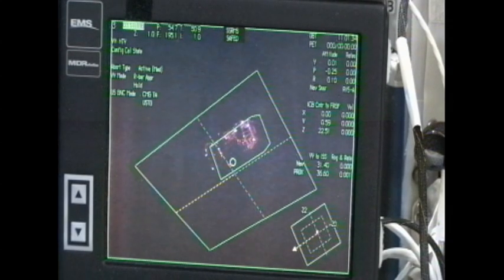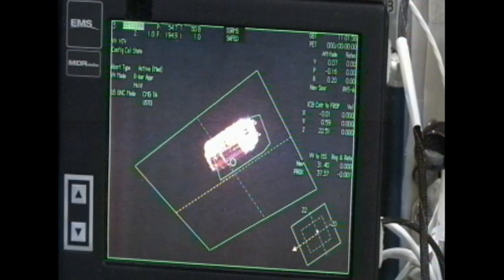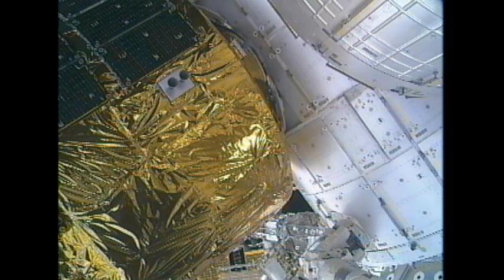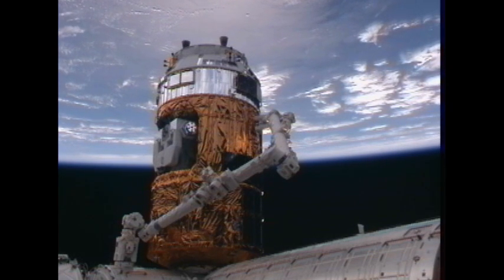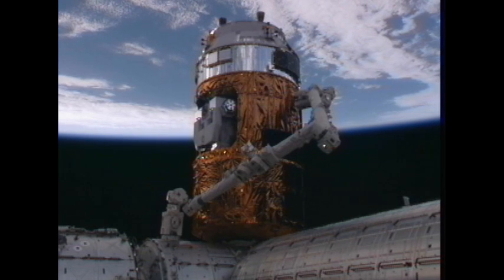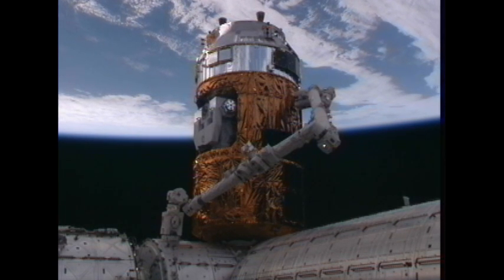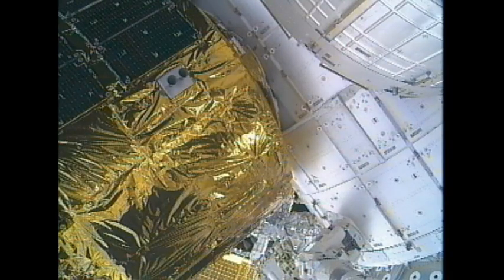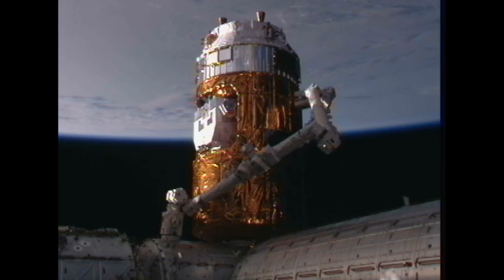Japanese Cargo Craft Arrives at ISS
An unpiloted Japanese resupply ship, the "Kounotori"2 H-2B Transfer Vehicle (HTV2 ), was captured and berthed to the Earth-facing port of the Harmony module of the International Space Station Jan. 27, 2011. The berthing took place after an automated five-day flight following its launch on the Japan Aerospace Exploration Agency's H-2B rocket Jan. 22 from the Tanegashima (pron: Tah-nee-GOSH'-ih-mah) Space Center in southern Japan. "The "Kounotori" (pron: kuh-nah-TORR'-ee), which means "white stork" in Japanese, is loaded with more than four tons of supplies and spare parts for the six crew members on the orbital laboratory. Expedition 26 Flight Engineers Cady Coleman and Paolo Nespoli were at the controls of the robotic work station in the space station's Cupola module to maneuver the Canadarm2 robotic arm for the grapple and berthing of the HTV2, which will remain at the orbital outpost until the end of March.